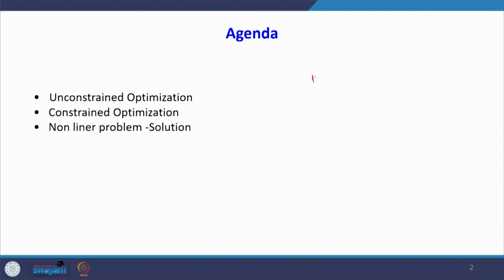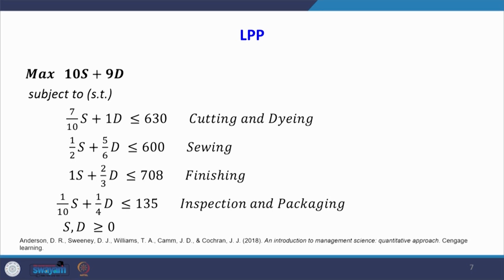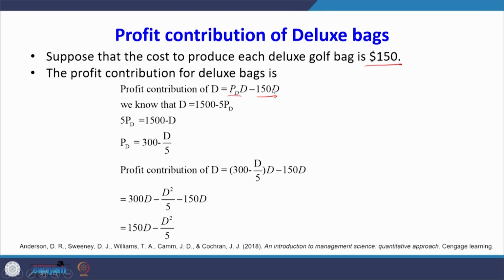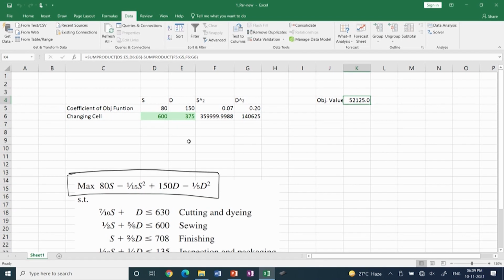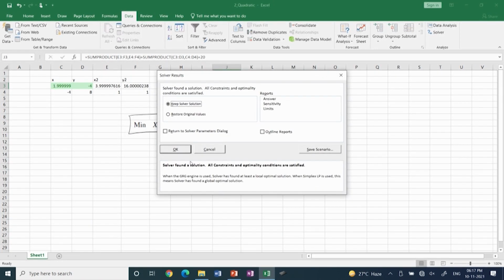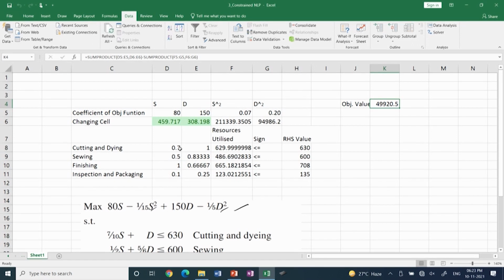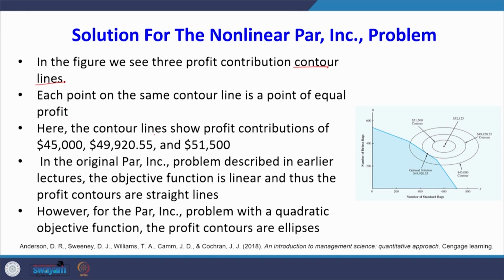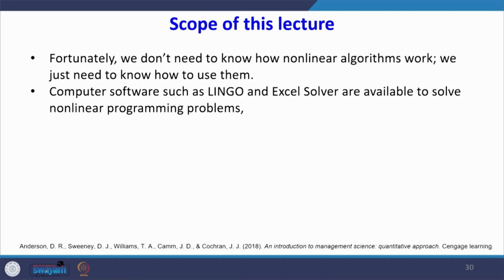Lecture 24 – Nonlinear Optimization Models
Unconstrained Optimization.
Constrained Optimization.